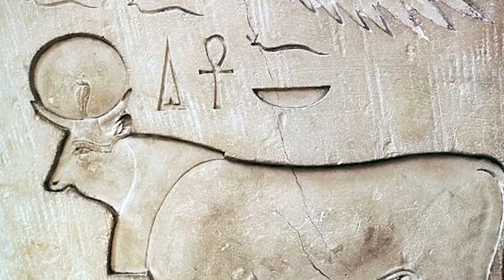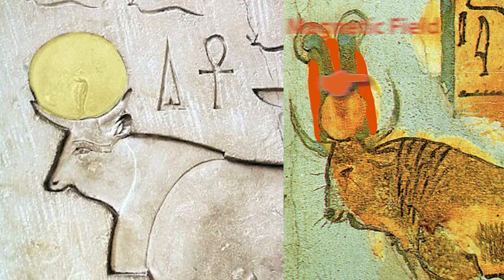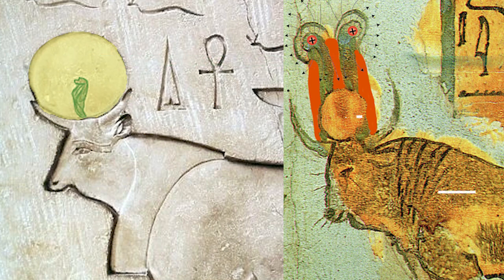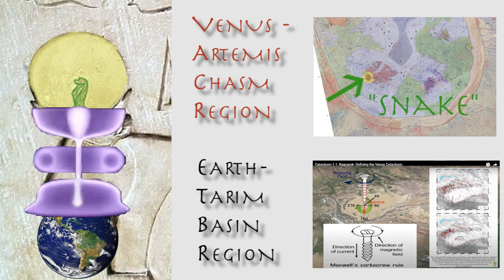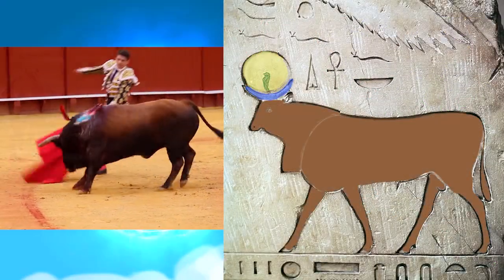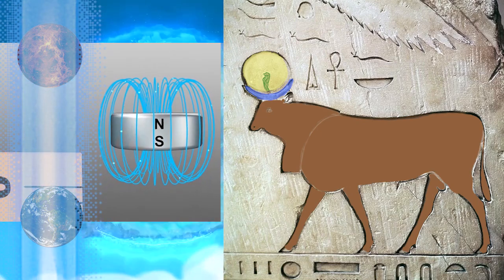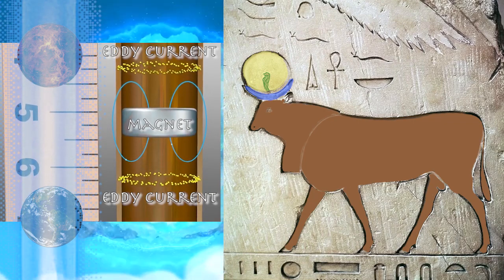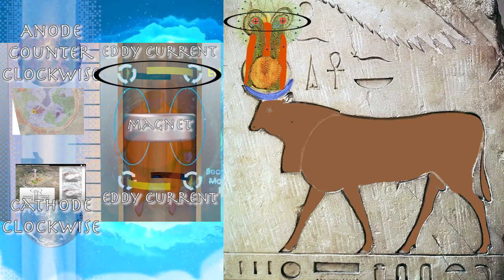Mythology 302: The Cargo Cult of Apis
I’ve been looking for a good time to circle back to this bull named Apis, who is the most highly regarded bull deity of the Egyptian pantheon and is considered one of the first bull Gods, if not the first in Egypt.   In fact, Apis represents many elements about the Venus Apocalypse beginning with Venus which is represented by this disc right here.  Venus had a magnetic field as represented by the field painted in here.  Because the internal charge of both bodies was negative polarity of the core of Venus created an auroral field.